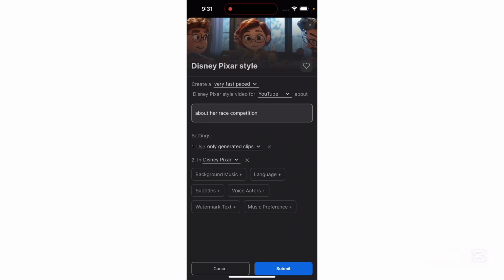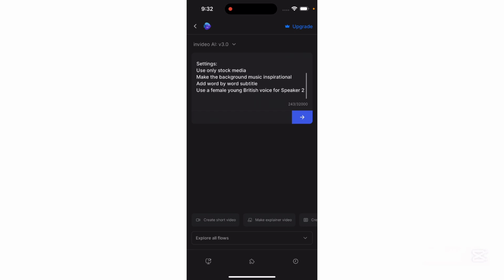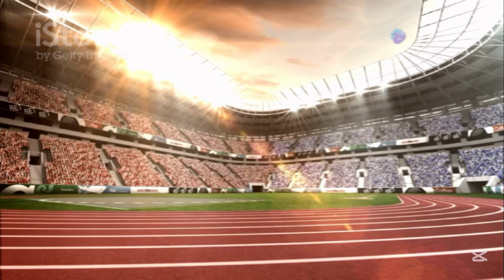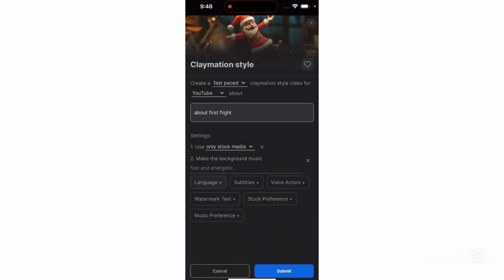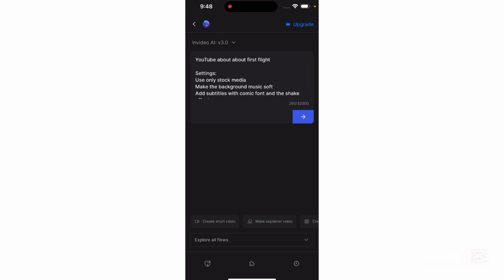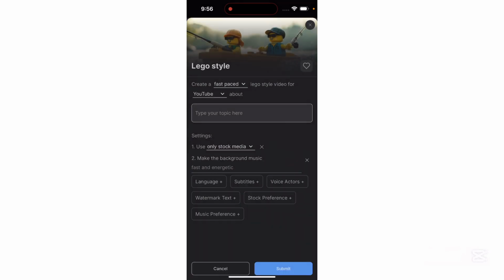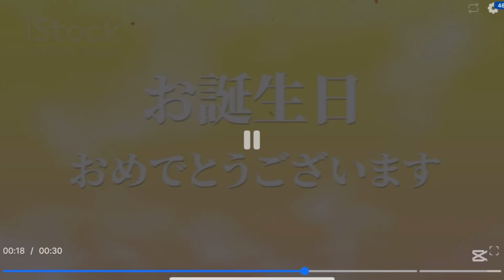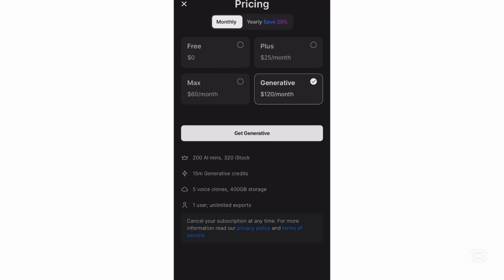InVideo AI Video Generator – Create Amazing Videos in Minutes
Unlock the potential of the InVideo AI video generator and revolutionize your content creation!

We’ll walk you through the process of generating videos from text prompts. Plus, you’ll see real invideo ai video examples that highlight how quickly and easily you can produce impressive results—even if you have zero editing experience.